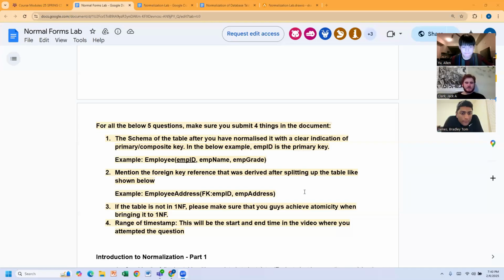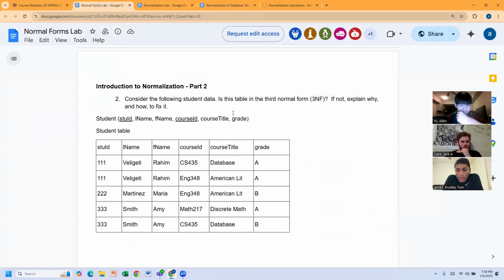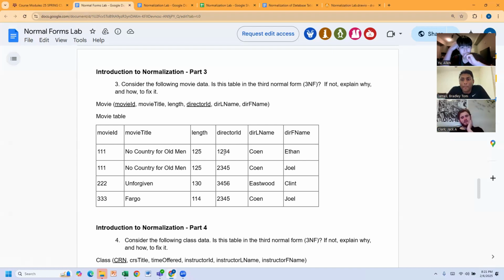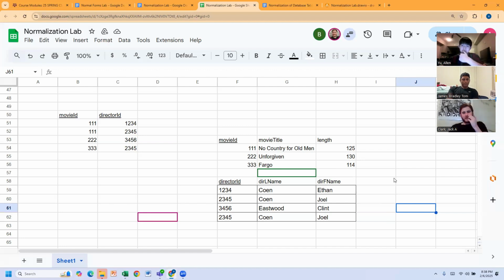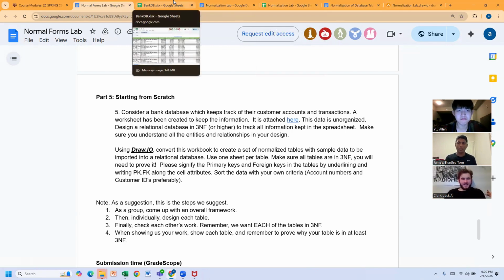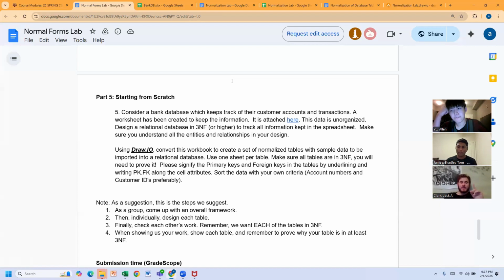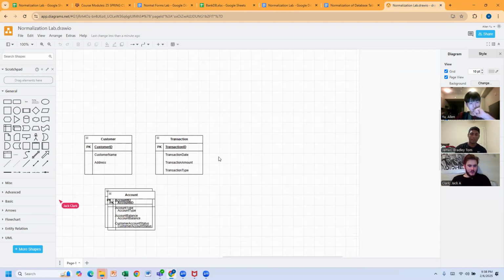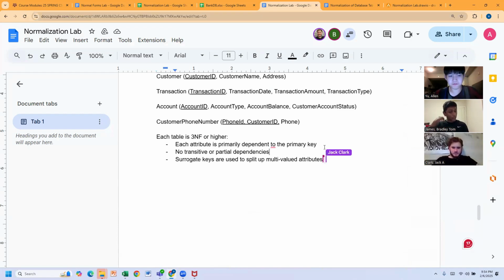Normal Forms Lab - Group 3